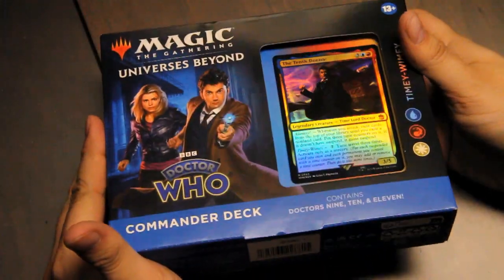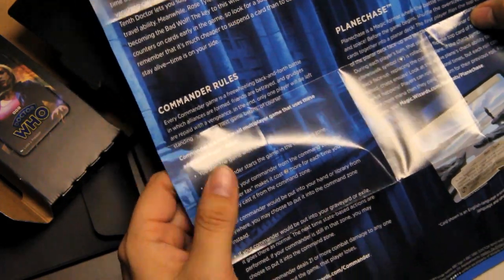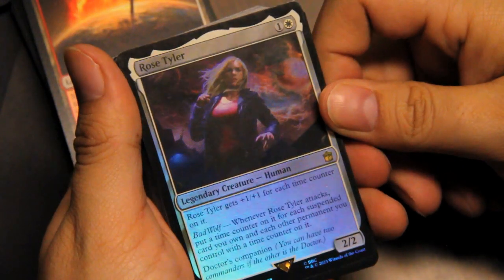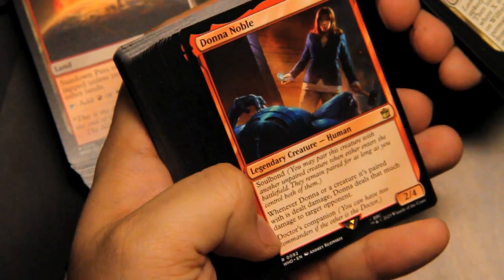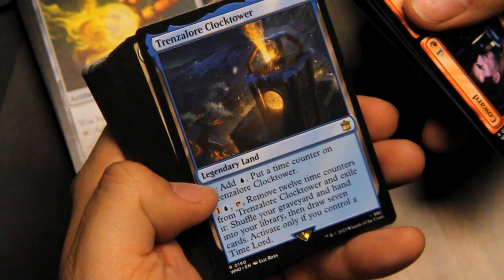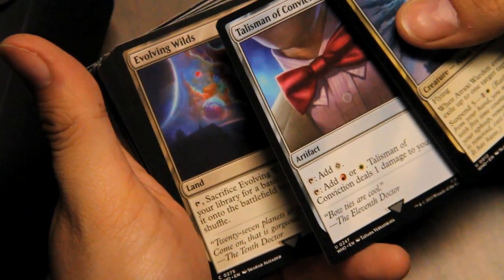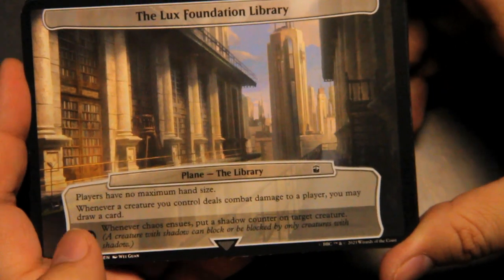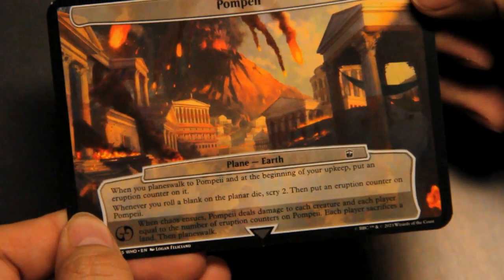Magic Doctor Who Timey-Wimey Deck Unboxing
I open up the Doctor Who Timey-Wimey Commander Deck for Magic the Gathering by Wizards of the Coast.

I am still very excited by the idea of Magic sets in worlds and settings that I am already familiar with and am loving the Universes Beyond line. I'm a big fan of Dr Who, and have been rewatching thorugh the series lately as it is - so this set has been amazing. The Timey-Wimey deck focuses on the ninth, tenth, and eleventh Doctors and includes not only a 100 card commander deck but also 10 Planechase cards.

00:00 Introduction
01:44 Packaging
03:40 Deck Box
04:17 Planar Die
04:36 Life Wheel
05:11 Strategy Insert
07:29 Cardboard
08:13 The Deck
22:59 Token Cards
24:01 Collector Booster Sample
24:59 Planechase Cards
30:07 Conclusion